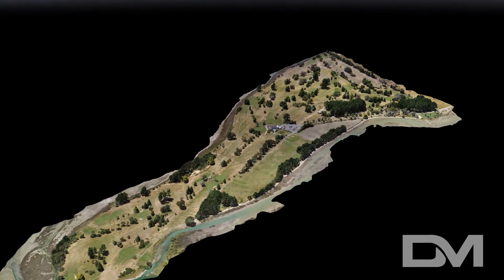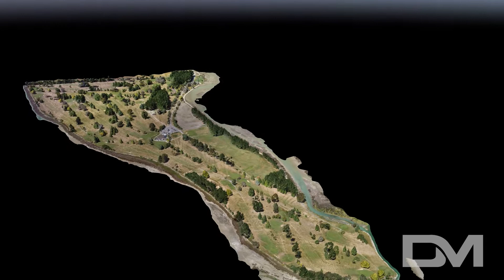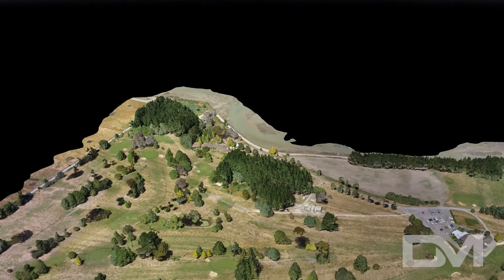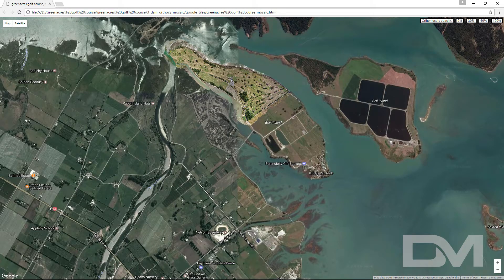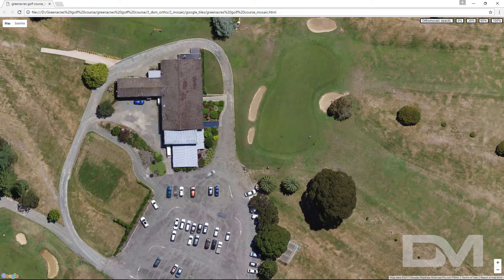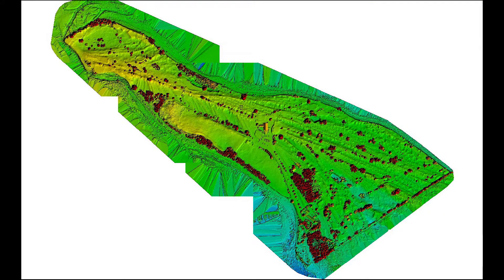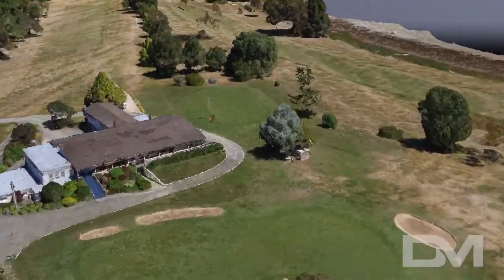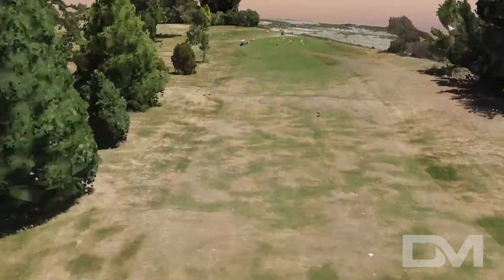3D Mapping with a drone - DroneMate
Here is an example of 3D mapping and more using a drone.
We provide this service throughout all of New Zealand.